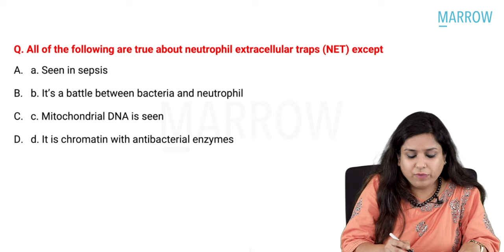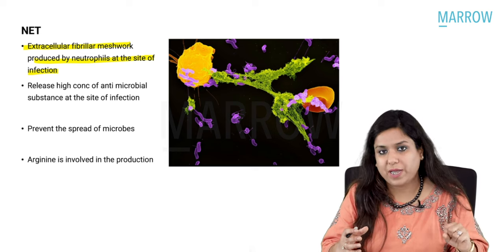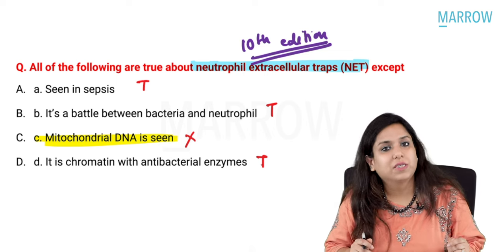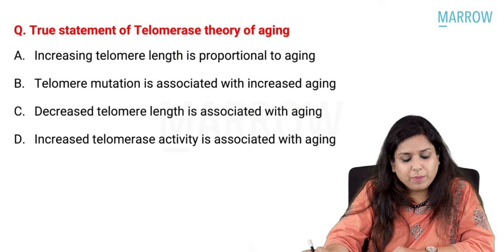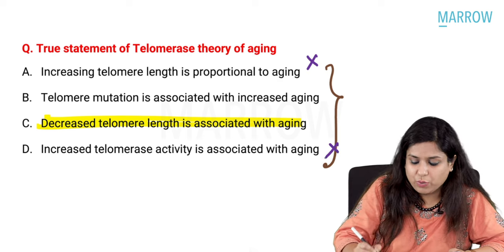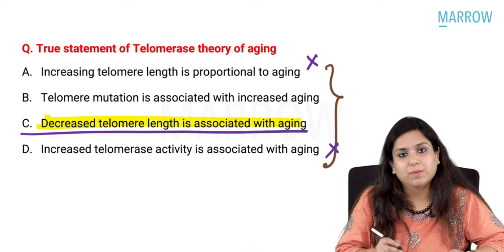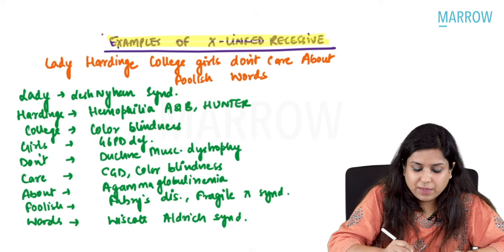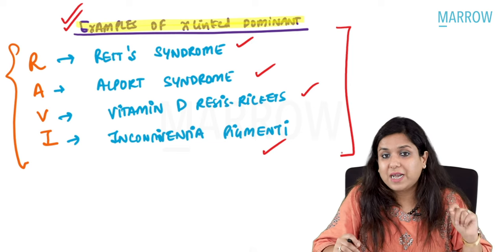Exam Recall Series (NEET PG '22) - Pathology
Sessions on 09/10/2022:
1. Microbiology INI CET May '22 Recall - 2 pm
2. Microbiology NEET PG '22 Recall - 5 pm